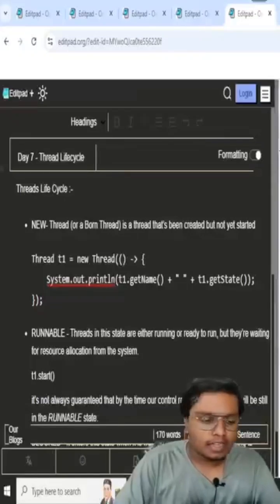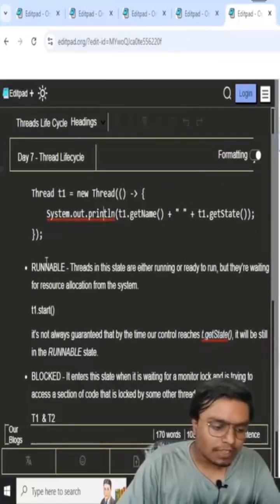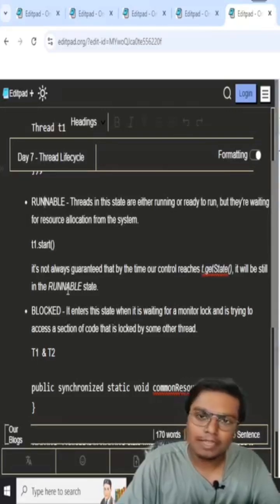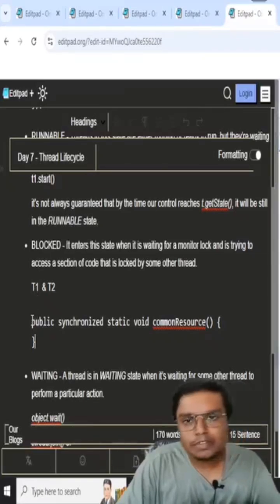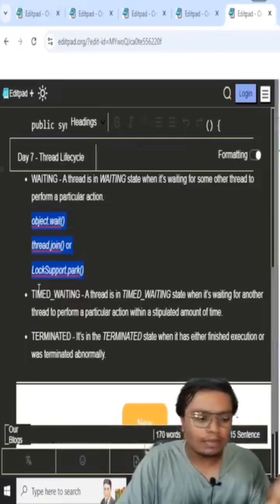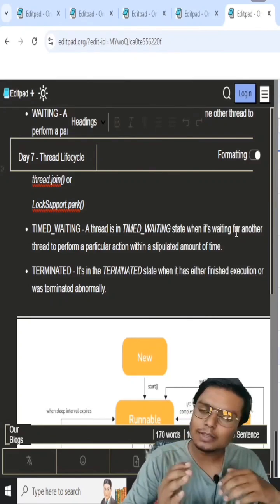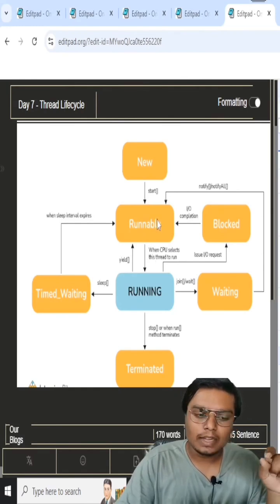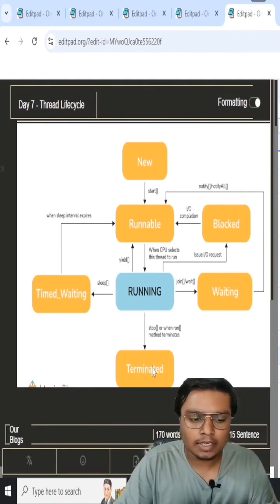Threads Lifecycle in Java - Explained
Talked about different states of Thread like New, Runnable, waiting, Blocked, Timed waiting & Terminated